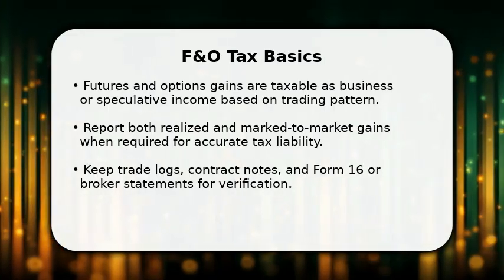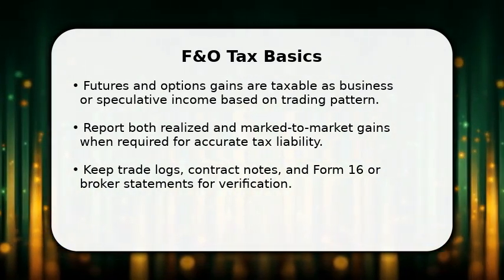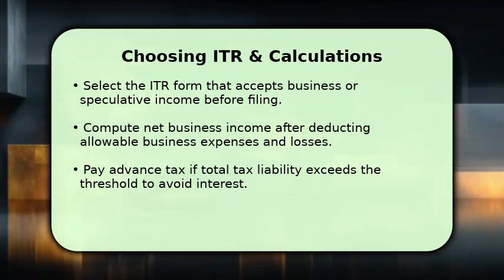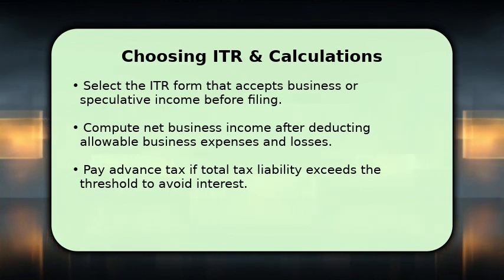How to File Income Tax Return - The Only Way (2023)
How to File Income Tax Return - The Only Way (2023) | 🔒 Surfshark VPN Deal — Stay private and secure. $1.99/mo + 3 Months Free ▸

Navigate the complexities of filing your income tax return with our step-by-step guide. Understand deductions, credits and ensure compliance for a hassle-free experience in this essential financial yearly task.

income tax return, filing process, tax deductions, credits, IRS guidelines, annual income report, e-file application, W-4 form, Tax Return Preparation Service